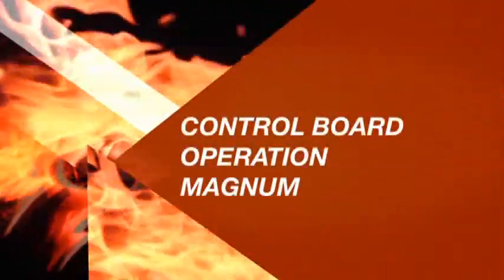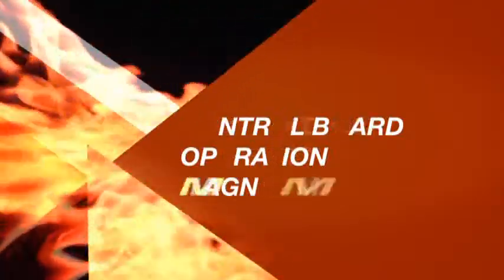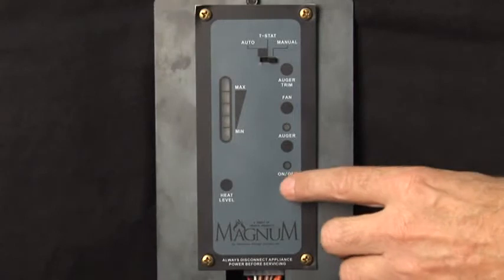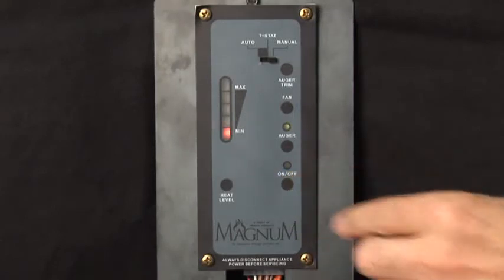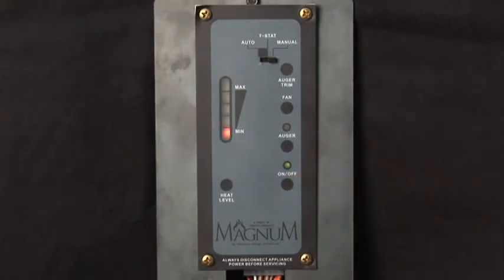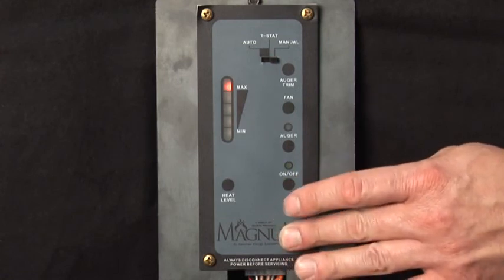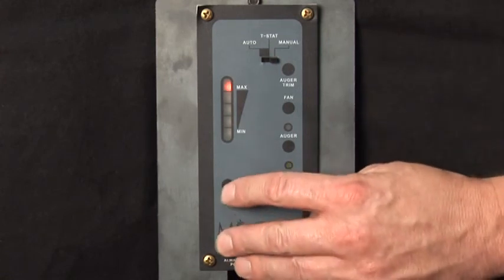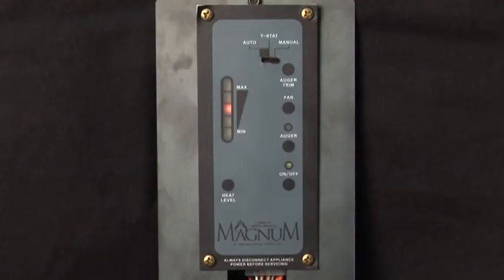Magnum Control Board Operation